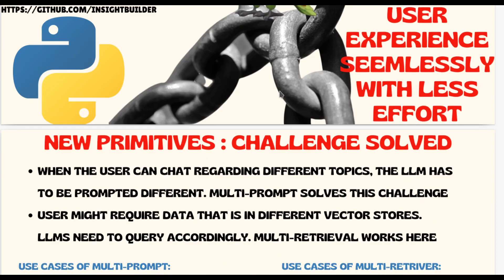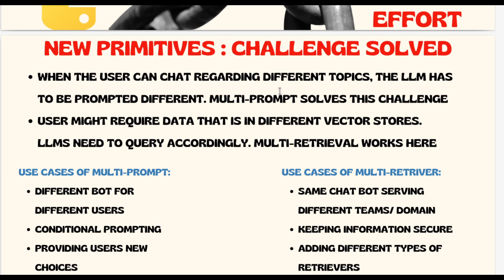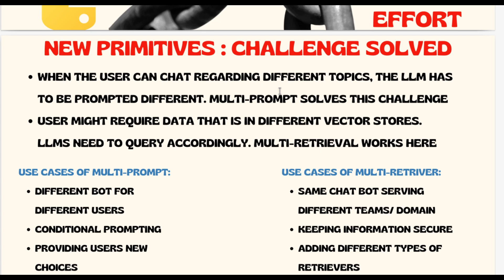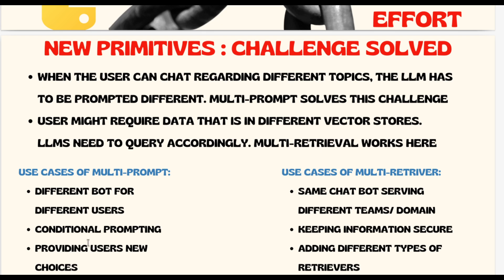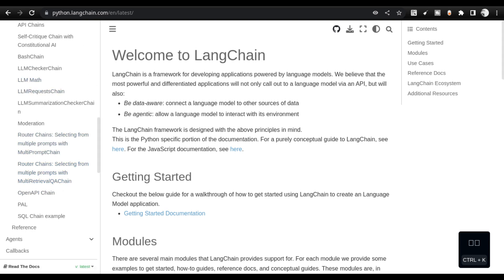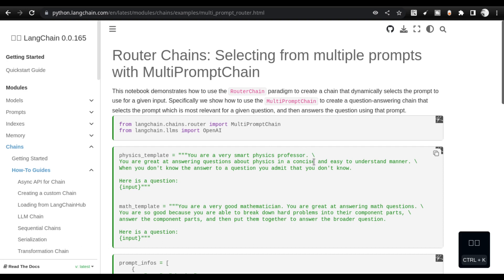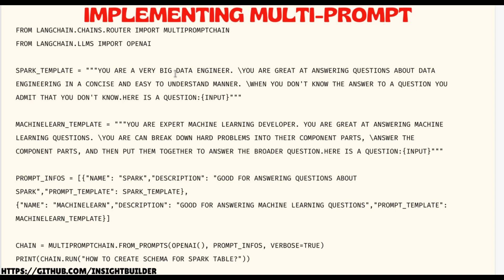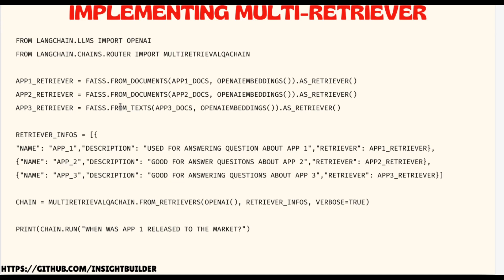Harnessing Power of Multi-Prompt & Multi-Retriever Chains: Control User Experience Effortlessly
Langchain team has released new primitives called Router Chains. They enable to working with different documents, and different prompts. The video discusses the use cases, and implementation examples for these chains.

Refer to the earlier code that you have already created for prompts, and retrievers. Using them will help you to practice the new concepts more effortlessly.

Further uploads related to Big Data, Large Language models and Artificial Intelligence will be shared to your Youtube Dashboard Directly.